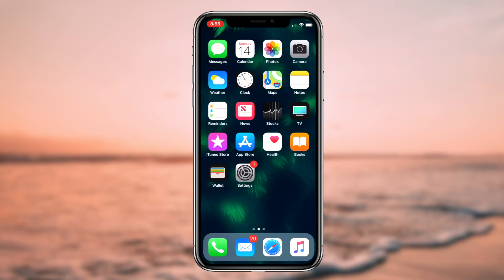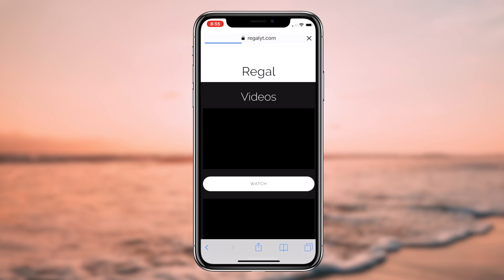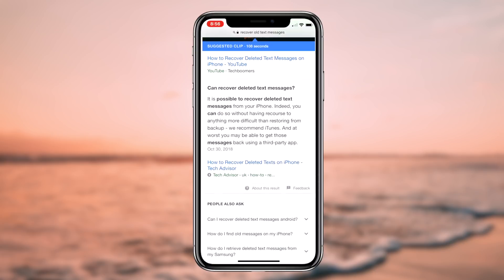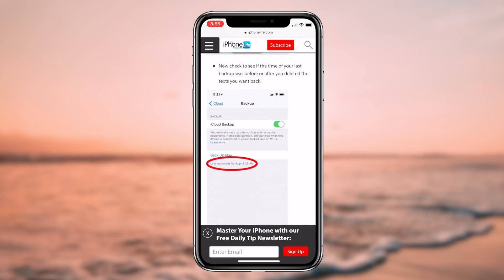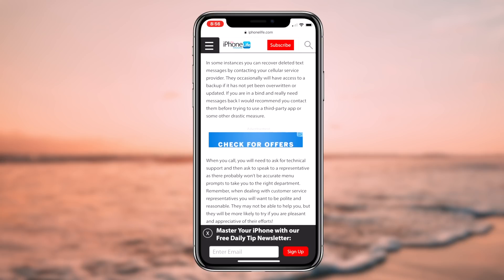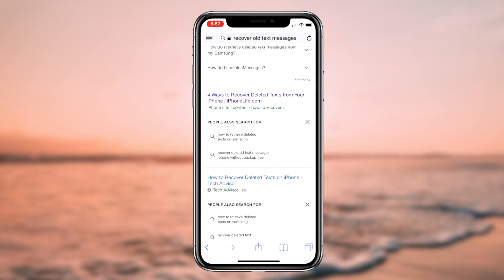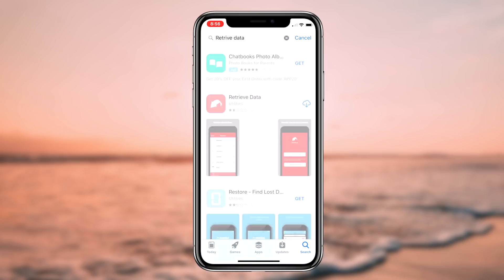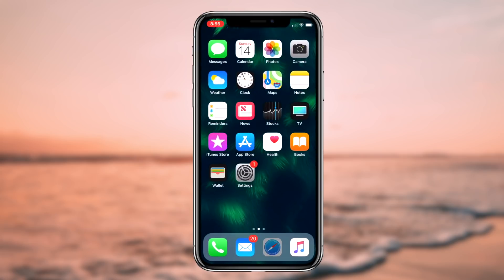How to Recover Deleted Messages on iPhone (Without Backup) - Recover Old Texts iOS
Link: You can try Tenorshare UltData ) to recover lost data like Message, photo, contact, video and other data from iPhone/iPad without backup